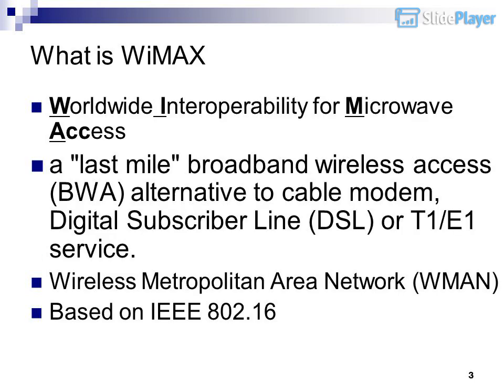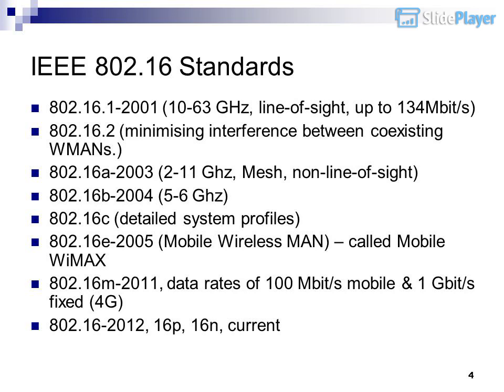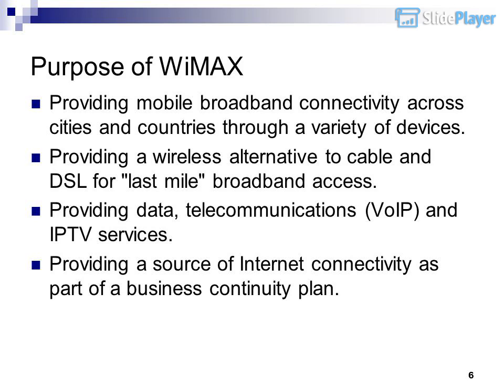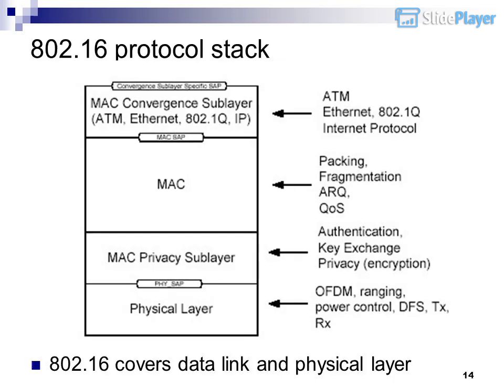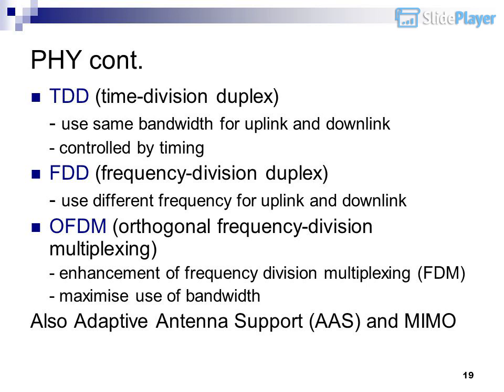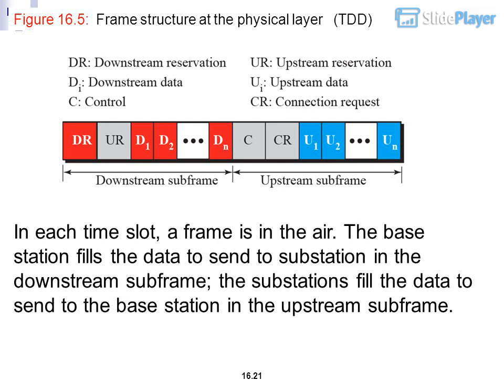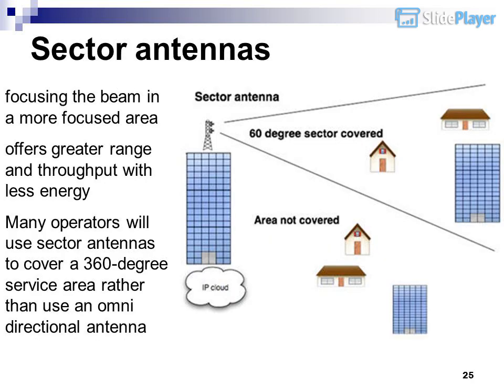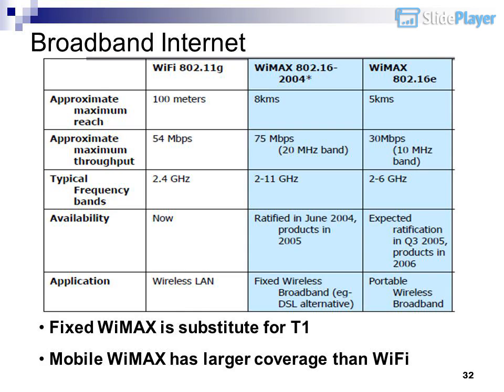WiMAX broadband wireless technologies